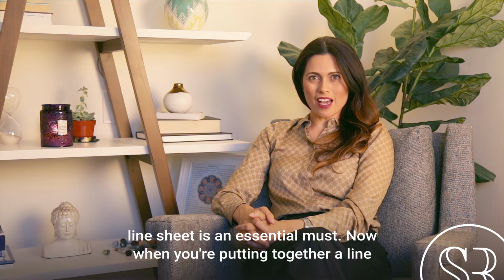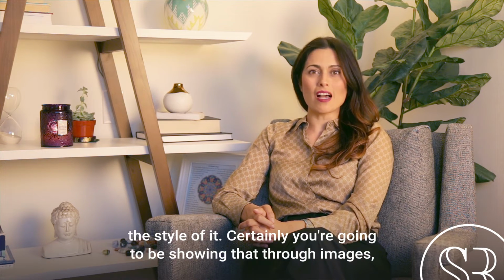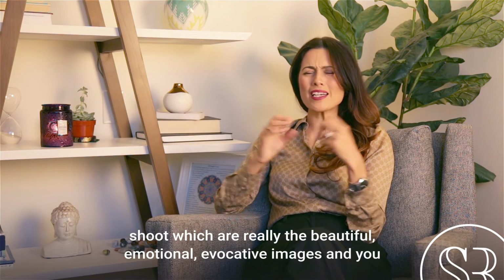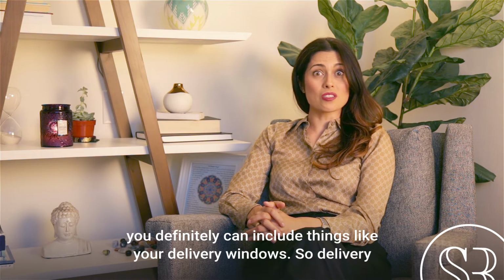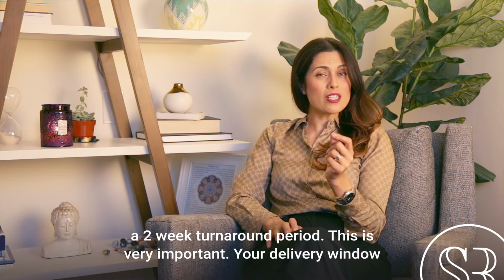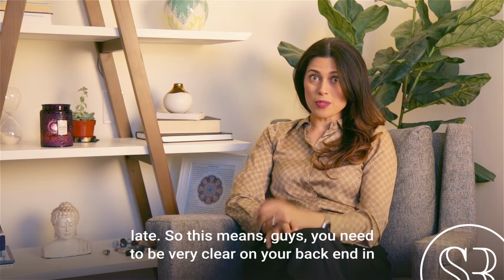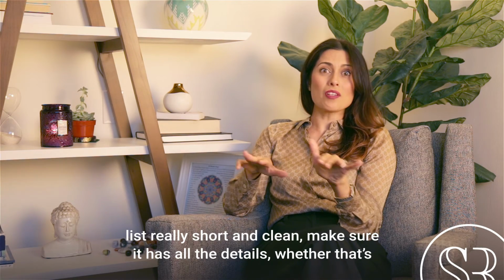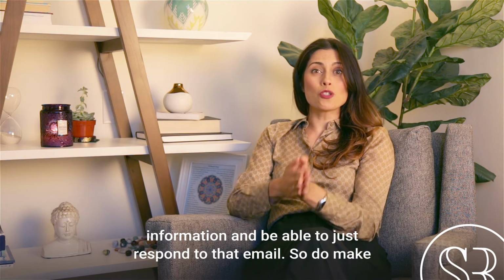What Are the Key Elements for a Wholesale Line Sheet?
Getting ready to enter the wholesale business? If you've never prepped wholesale sales material before, don't miss this video. Syama explains what a wholesale line sheet, the difference between a line sheet and a purchase order, and the most important elements to consider when it's time to make one of your own. Tune in.

This video is a newsletter-exclusive; Scaling Retail newsletter subscribers were invited to view this video before the rest of the public. Want to catch our content as soon as it's released?